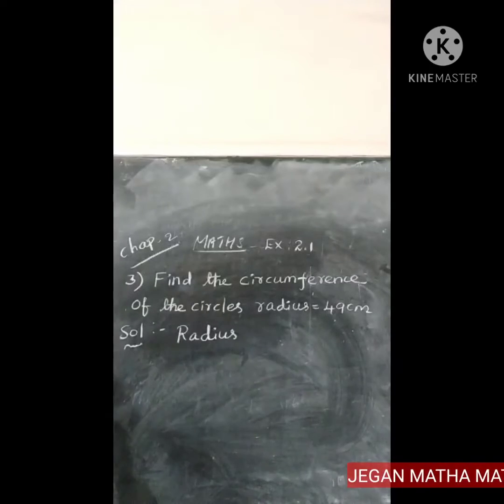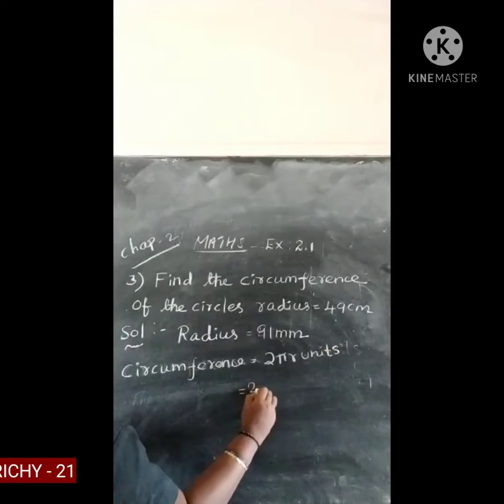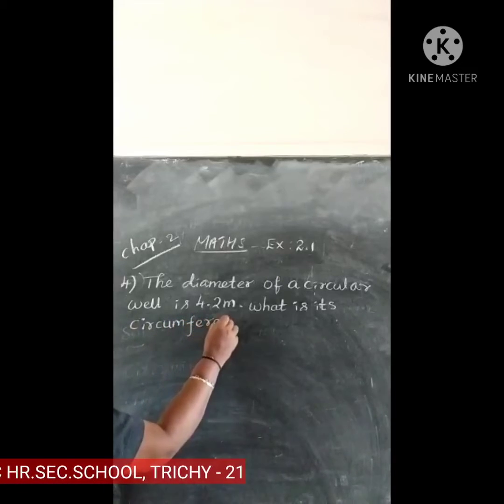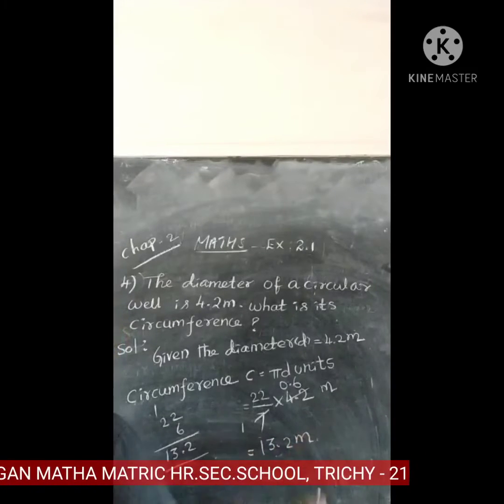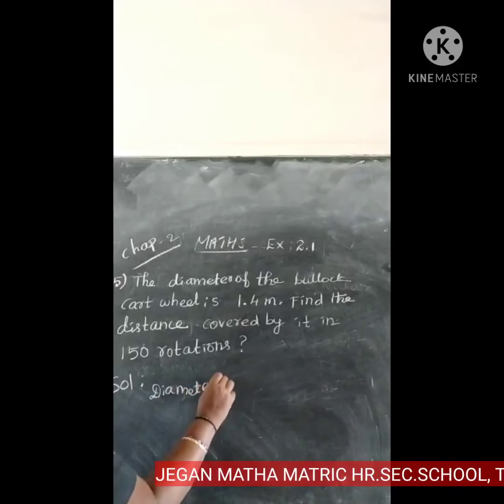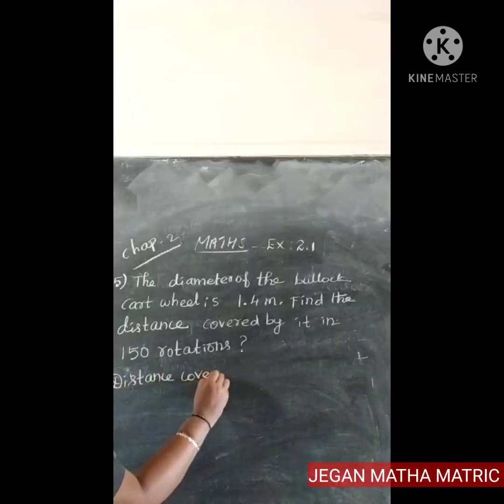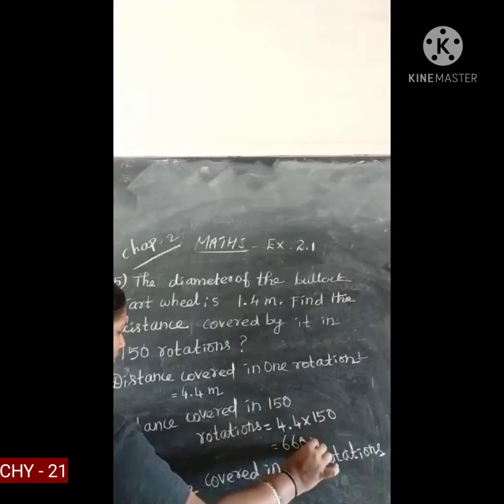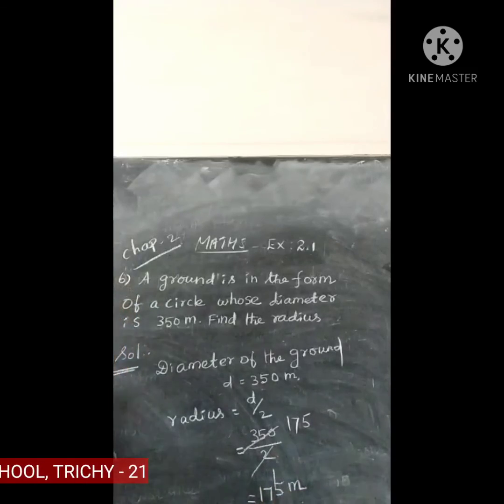STD VII MATHS - LN 2 MEASUREMENTS : EXERCISE 2.1 ( 3, 4, 5 )